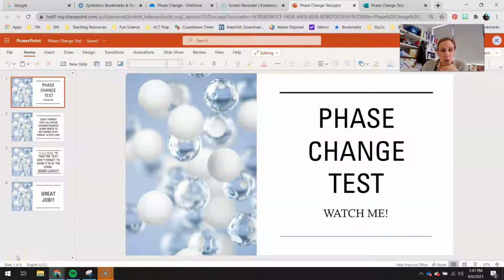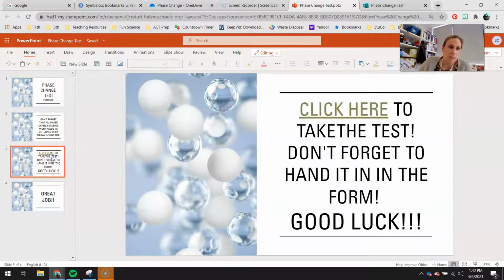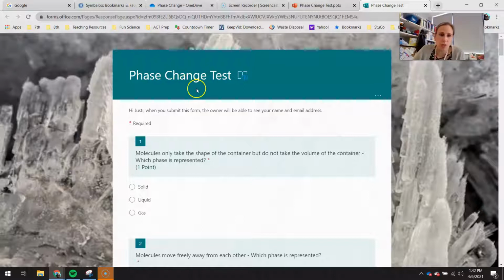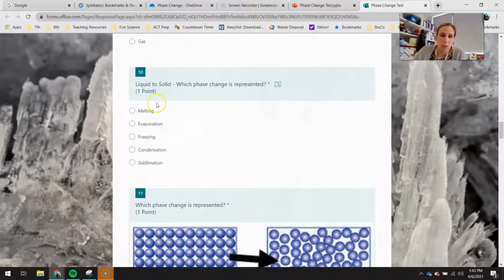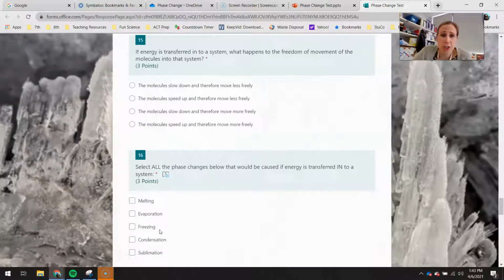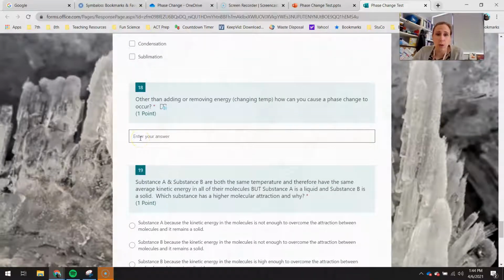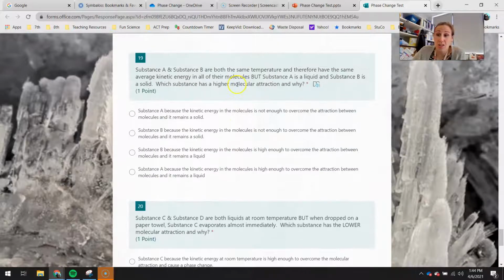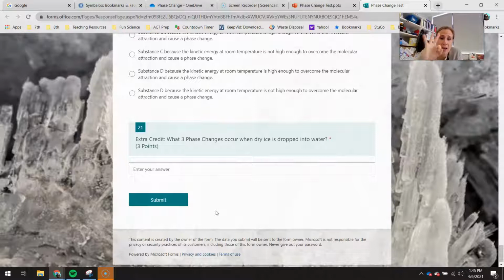Phase Change Test